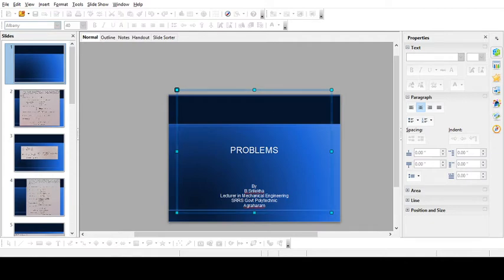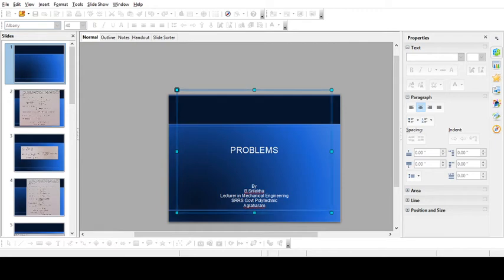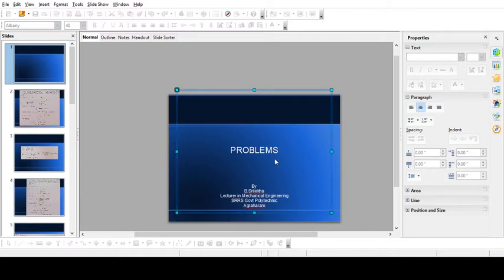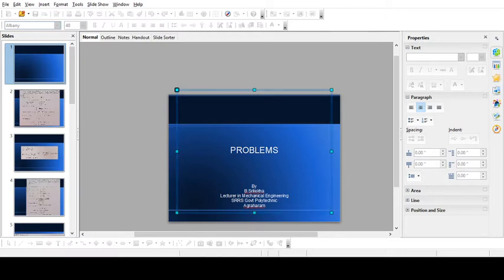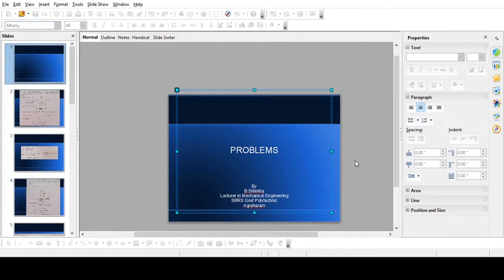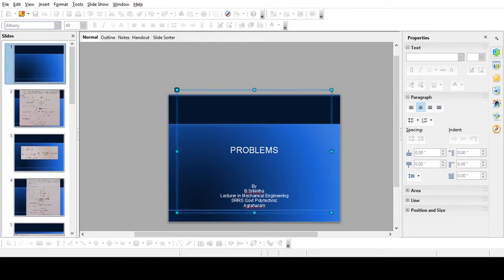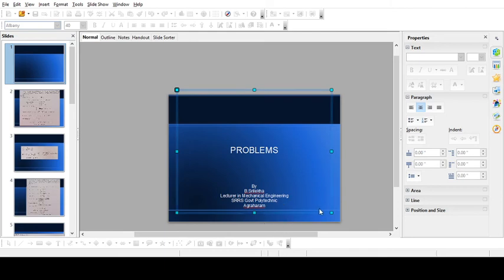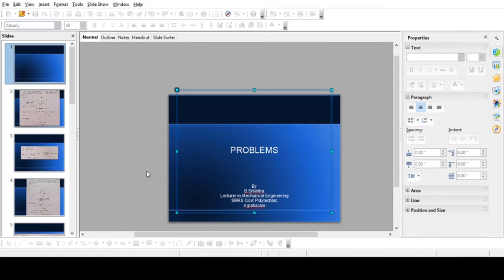PROBLEMS ON ELASTIC CONSTANTS